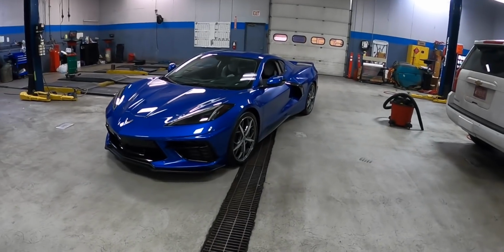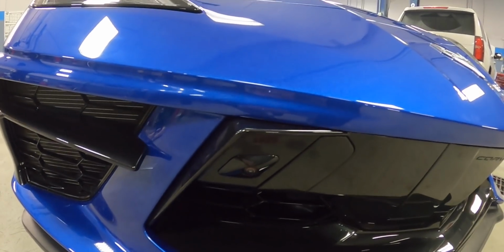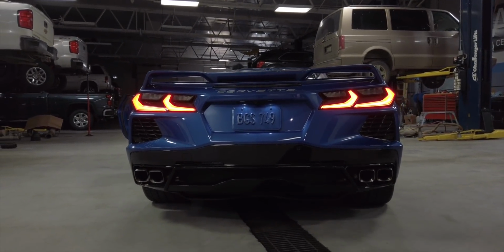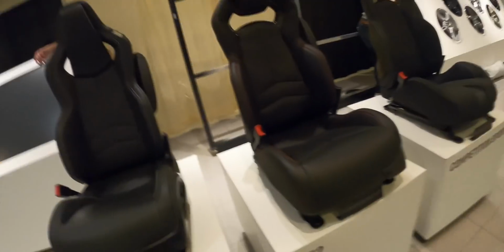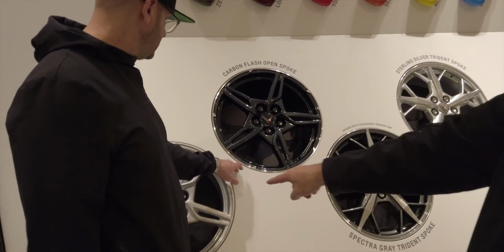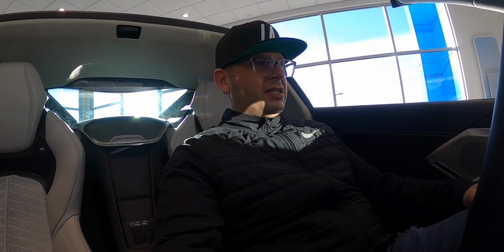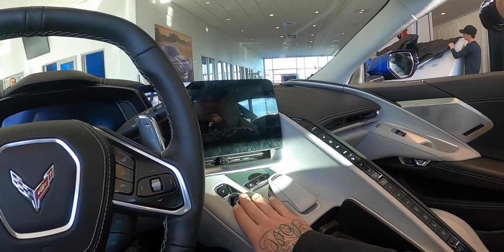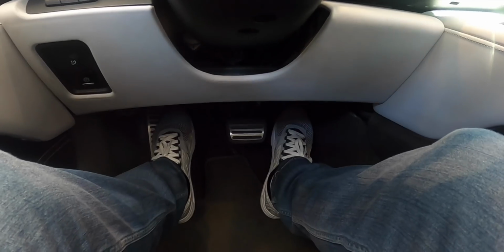*UP CLOSE AND PERSONAL* With The 2020 C8 Corvette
GM automotive gave us time to get up close and personal with the 2020 Chevy C8 Corvette during the McCurley Integrity Dealerships reveal event! Listen to a cold start of the all-new 2020 mid-engine C8 Corvette! Chevrolet really did do an impressive job with this vehicle. The updated LT2 engine sounds like a beast! Also in this video, we give you an personal review of our option on how this car feels to be in it. Hope everyone is having a great day!!!
This is the 495HP FIRST EVER Mid-Engine Chevrolet Corvette! With a new 6.2L LT2, producing 470 lb-ft of torque, this Corvette will hit 0-60mph in less than 3 seconds! The pricing will start under $60,000!